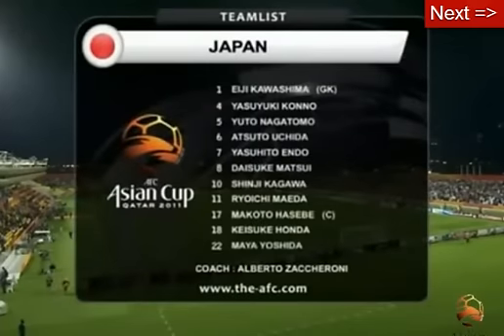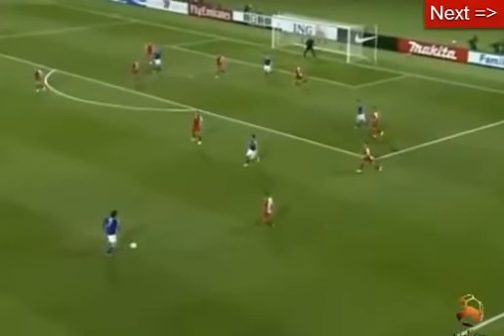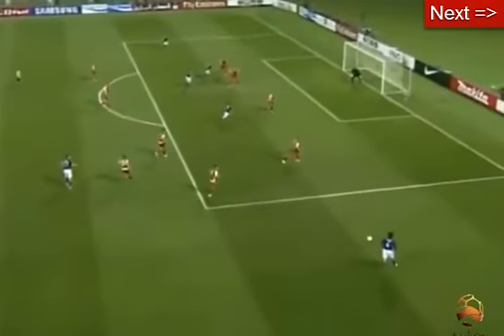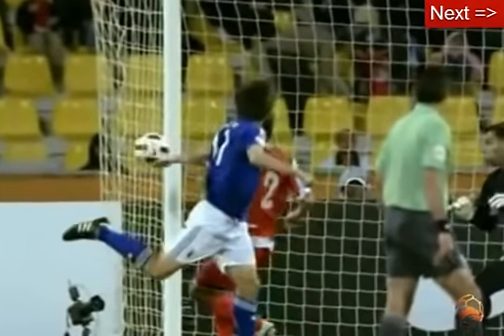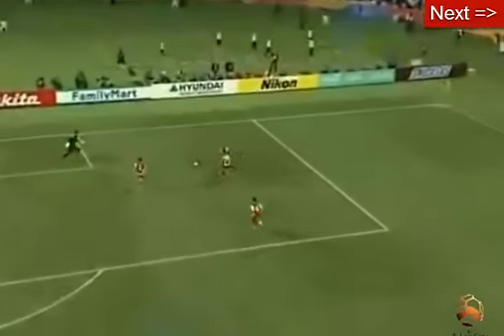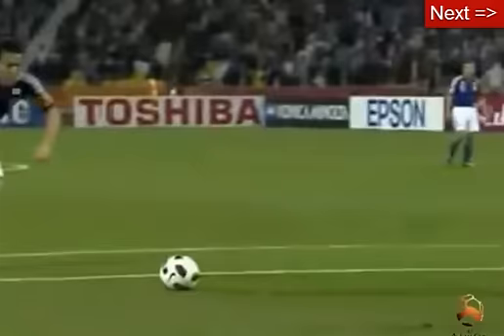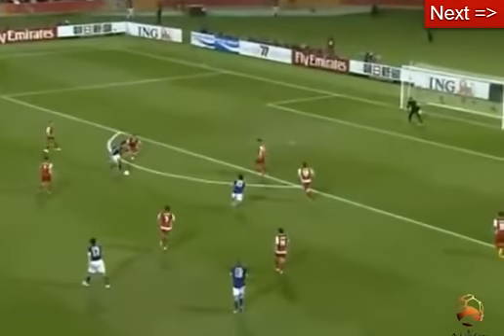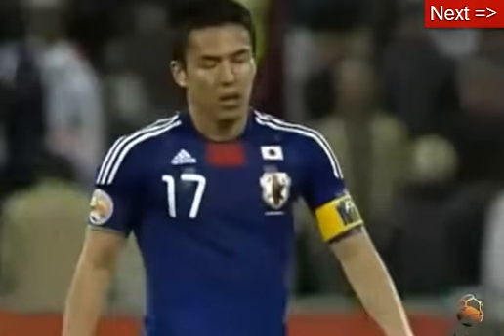(1) Highlights Syria 1-2 Japan سوريا اليابان AFC سوريه - ژاپن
Iranian Expert: The Referee was wrong on both Penalties
イランの専門家：主審は、PK戦で間違っていた
الخبراء الايراني : ان الحكم كان خاطئا بشأن هاتين العقوبتين
Expert iranien: L'arbitre a eu tort sur les deux pénalités
Iraní de Expertos: El árbitro se equivocó en los dos sanciones
کارشناس ایرانی : داور اشتباه بود هر دو در ضربات پنالتی

AFCアジアカップ2011 日本xシリア 問題のシーン
Syria vs Japan سوريا  اليابان Asian Cup 2011 AFC  سوريه - ژاپن جام ملتهای آسیا
كأس آسيا 2011 الاتحاد الآسيوي
アジアカップ2011 AFCの
2011年亞足聯亞洲杯
AFC는 아시안컵 2011
एएफसी एशियन कप 2011
Highlights Iran vs Iraq 2011 Asian Cup AFC ایران و عراق
Uzbekistan vs Kuwait 2011 Asian Cup AFC کویت ازبکستان

کره شمالی در مقابل امارات متحده عربی
북한 대 아랍 에미리트
北朝鮮の対は、アラブ首長国連邦
مباراة كوريا الشمالية الإمارات العربية المتحدة
उत्तर कोरिया बनाम संयुक्त अरब अमीरात
Kuzey Kore vs BAE
朝鮮與阿聯酋
Frente a Corea del Norte Emiratos Árabes Unidos
Qatar  The 2011 Asian Cup. AFC
Qatar Saudi Arabia Korea Republic Iraq
Kuwait Japan India DPR Korea
China Jordan Australia UAE
Uzbekistan Syria Bahrain Iran
قطر السعودية كوريا الجنوبية السعودية العراق
الكويت اليابان كوريا الديمقراطية الشعبية الهند
أستراليا الأردن الإمارات العربية المتحدة الصين
أوزبكستان إيران سوريا البحرين
카타르 사우디 아라비아 대한민국의 이라크
쿠웨이트 일본 인도 조선 민주주의 인민 공화국
중국 조던 호주는 아랍 에미리트 연방
우즈 베키스탄 바레인 시리아의 제품이란
カタールサウジアラビア韓国のイラク
クウェート日本インド北朝鮮
中国ヨルダン、オーストラリア、アラブ首長国連邦
ウズベキスタン、シリアバーレーンイラン
कतर सऊदी अरब कोरिया गणराज्य इराक
कुवैत भारत जापान उत्तर कोरिया
चीन जॉर्डन ऑस्ट्रेलिया संयुक्त अरब अमीरात
उजबेकिस्तान सीरिया बहरीन ईरान
قطر عربستان سعودی کره جنوبی در عراق
کویت هند ژاپن کره شمالی
استرالیا چین اردن امارات متحده عربی
ازبکستان ایران بحرین سوریه
卡塔爾伊拉克沙特阿拉伯大韓民國
日本印度朝鮮科威特
中國約旦阿聯酋澳大利亞
烏茲別克斯坦敘利亞巴林伊朗
Qatar, Arabia Saudita, Irak República de Corea
Kuwait, Japón, India, la RPD de Corea
Australia China, Jordania, Emiratos Árabes Unidos
Siria, Irán, Uzbekistán, Bahrein
Katar ve Suudi Arabistan Güney Kore Irak
Kuveyt Japonya Hindistan Kuzey Kore
Çin Ürdün Avustralya BAE
Özbekistan Suriye Bahreyn İran
Qatar Arabie Saoudite Irak République de Corée
Japon Koweït Inde RPD de Corée
Australie Jordan Chine Emirats Arabes Unis
Iran Ouzbékistan Syrie Bahreïn